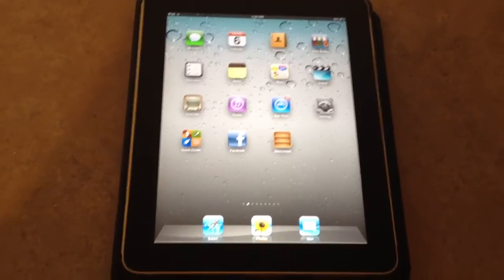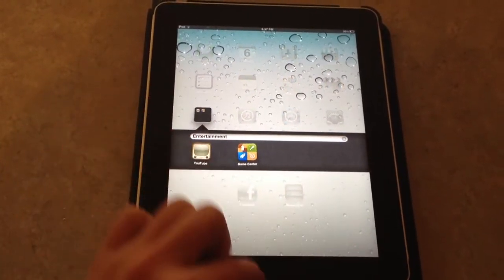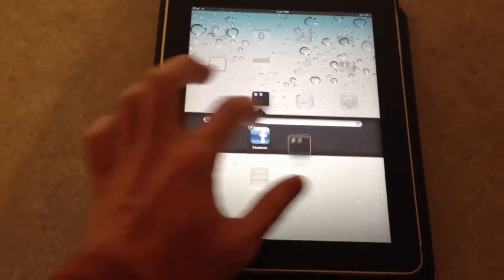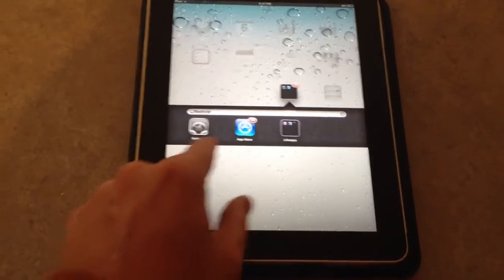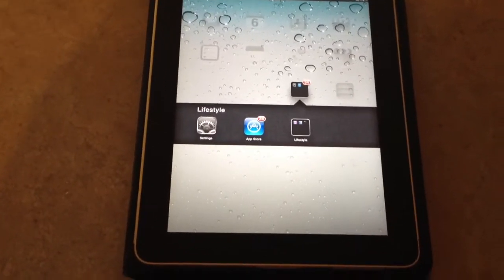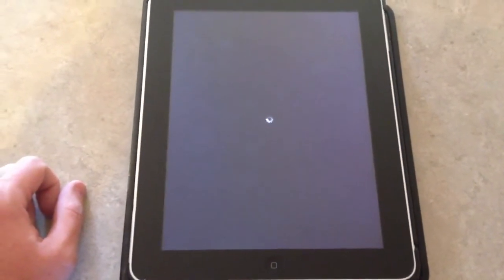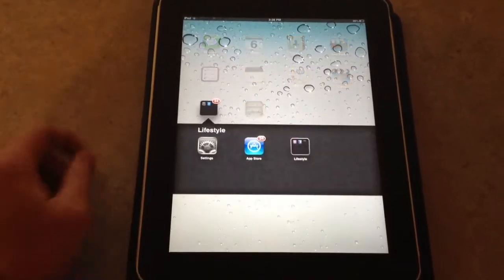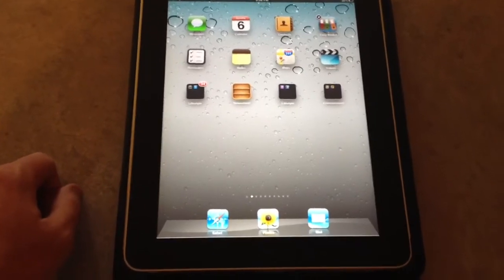iOS 5 iPad Folder Glitch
This is a quick video showing you how to take advantage of an iOS 5 glitch that allows you to put folders inside folders on your iPad.  This function is a good idea, but crashes your iPad when you try to access the apps on the subfolders.